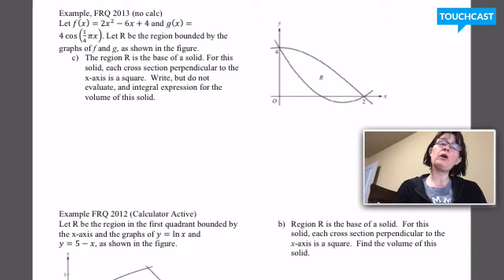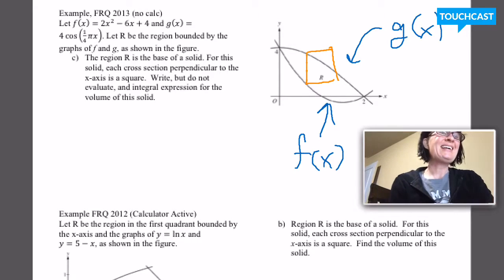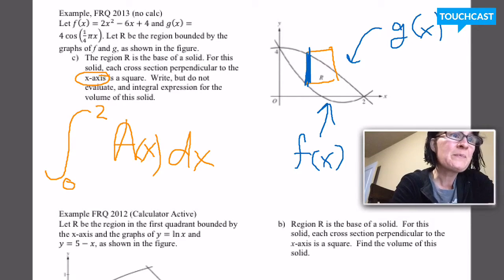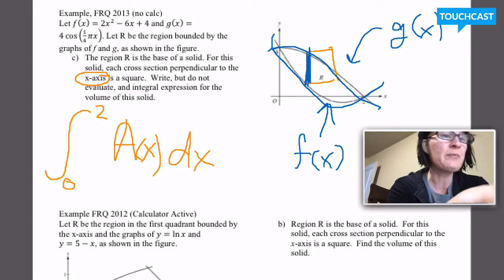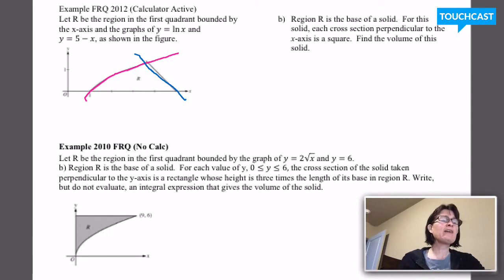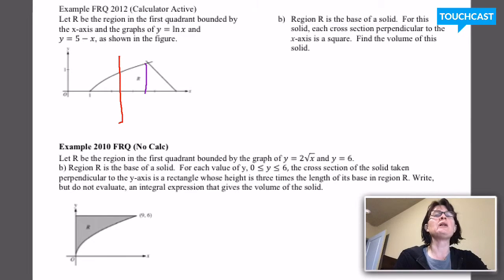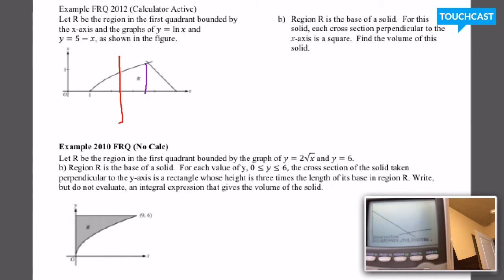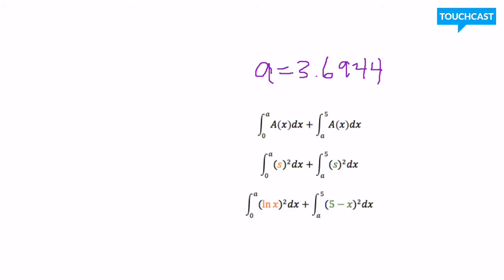7.3 Volumes by Slicing (part 2)